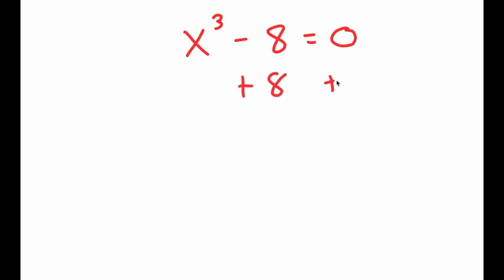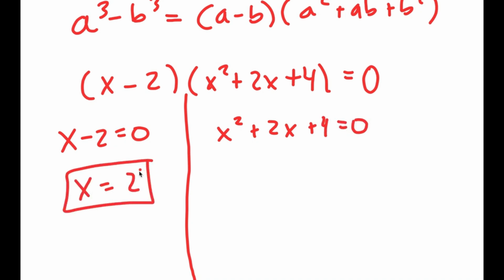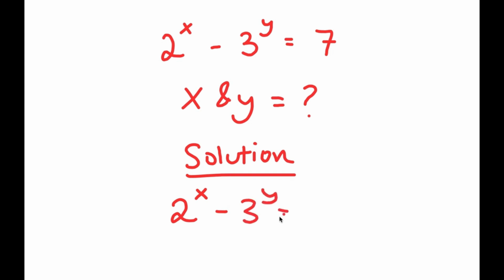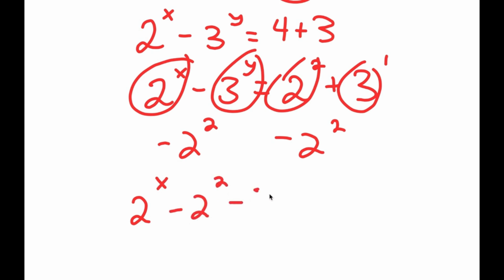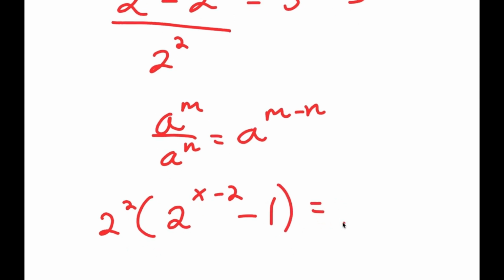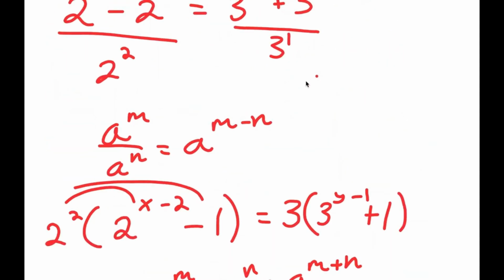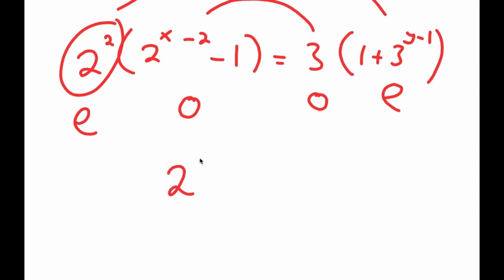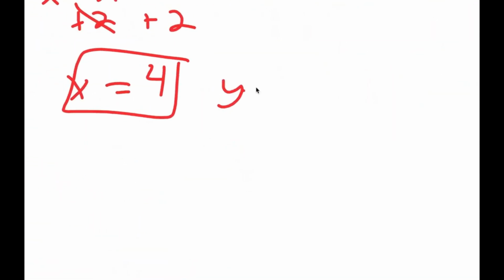Many People Fail To Solve This Simple Problem | A Nice Exponential Equation